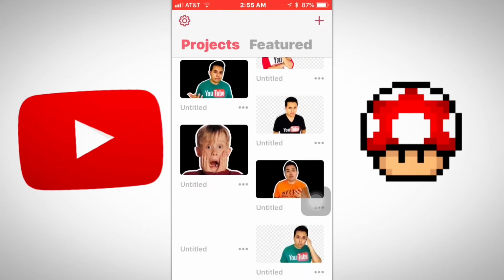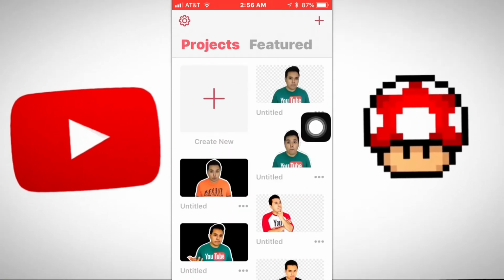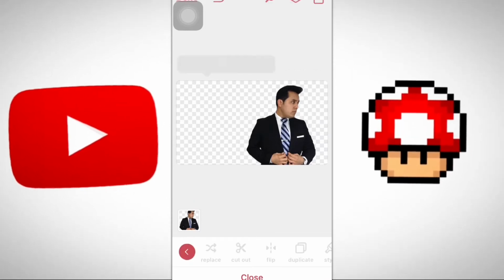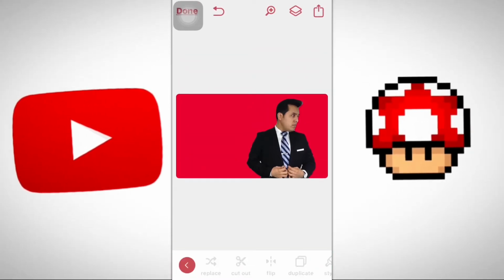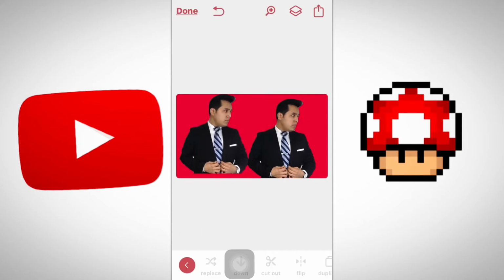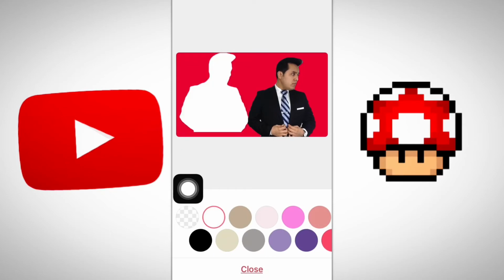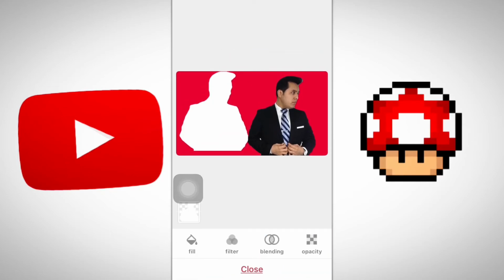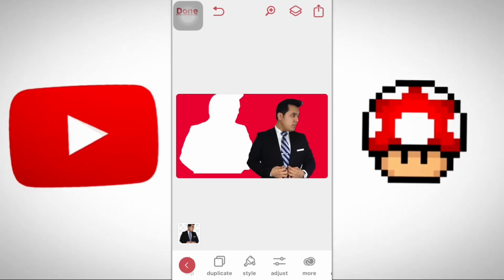How To Make An Outline On A Person Like YouTubers Do Thumbnail